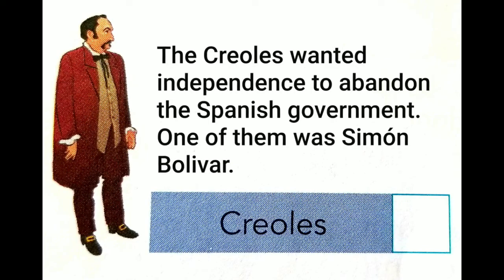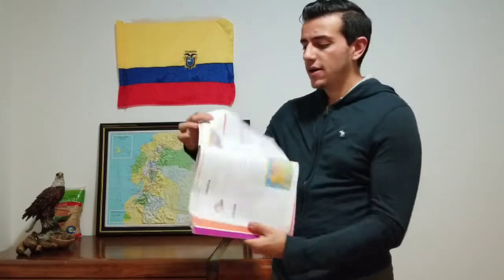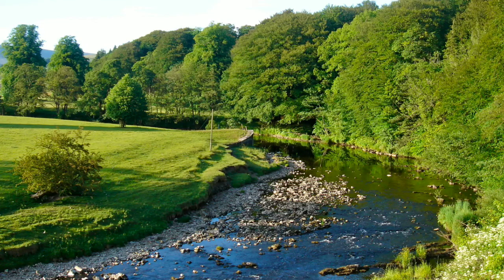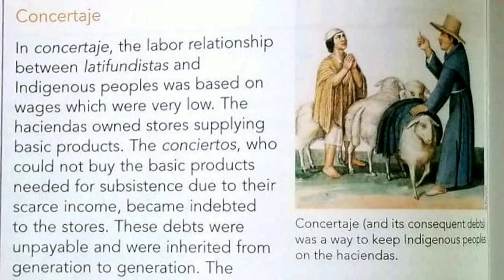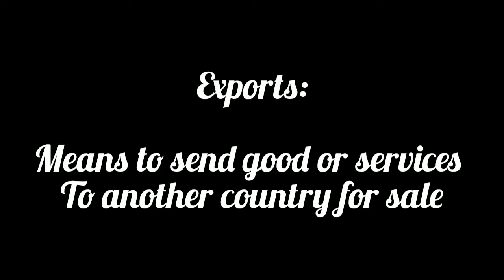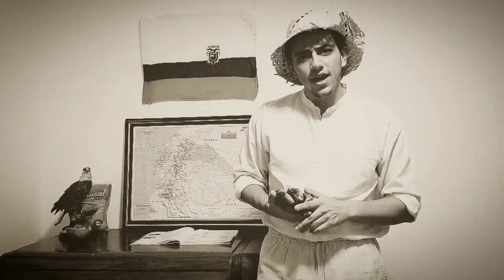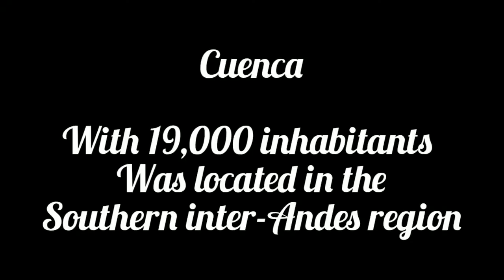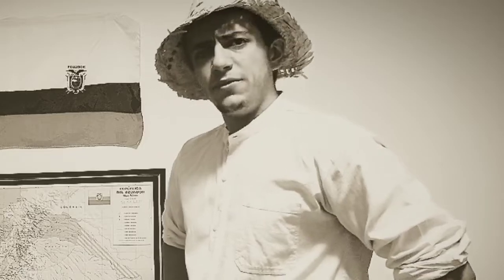Social Studies Class #2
The Birth of Ecuador Review / Cities & Commerce, and Regional Conflicts Class